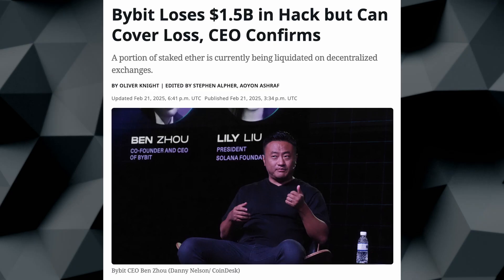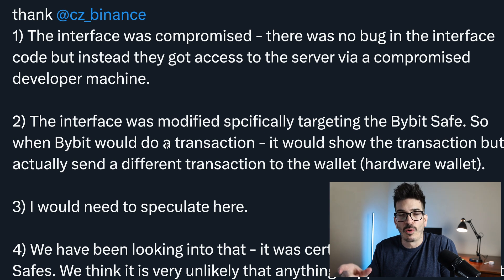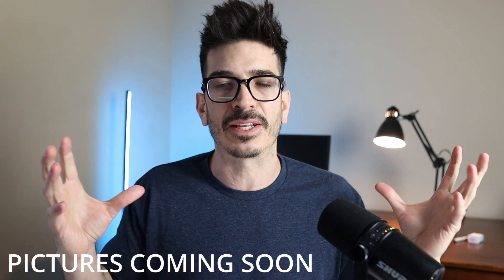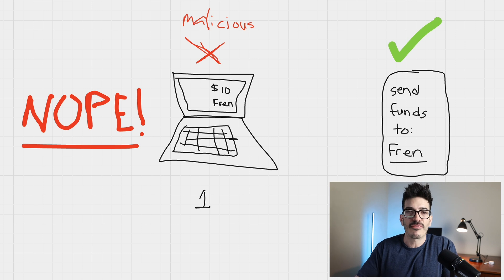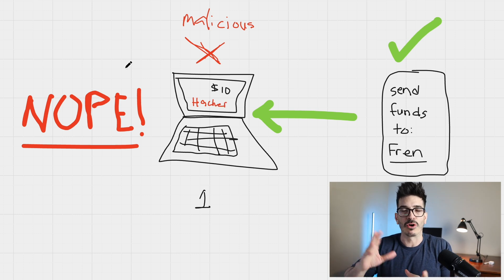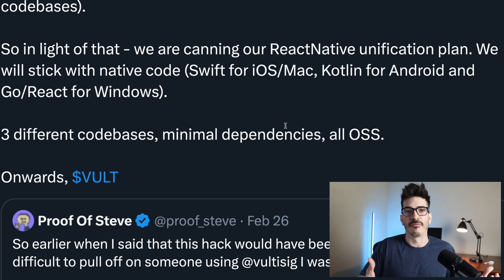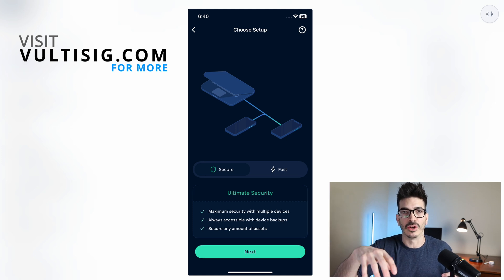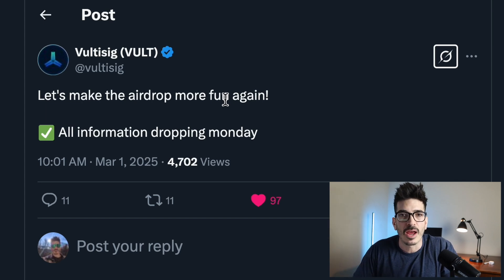THIS Would Have Stopped The ByBit Hack - YOU Need This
ByBit just had the biggest exploit in crypto history.. how they could have better protected themselves? Vultisig

Timestamps
0:00 Intro
0:36 ByBit Hack
2:27 Scenario 1
3:35 Scenario 2
5:18 Other Protections
7:02 TGE
7:11 Plugin Leak
7:32 Airdrop Details

PS: I am not a Financial Advisor and any investment commentary are my opinions only. All trading involves risk so be sure to do your own research before making any investment decisions. Thank you!